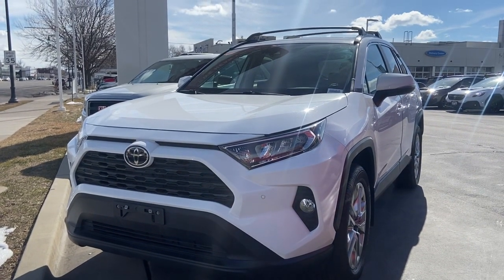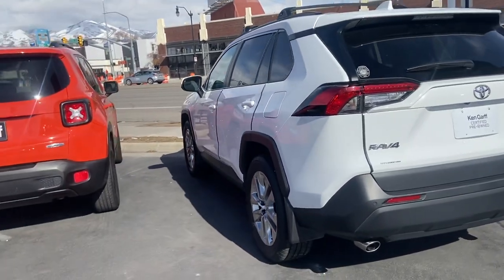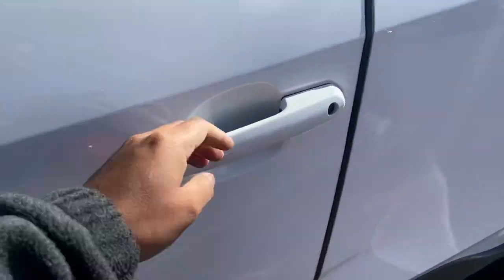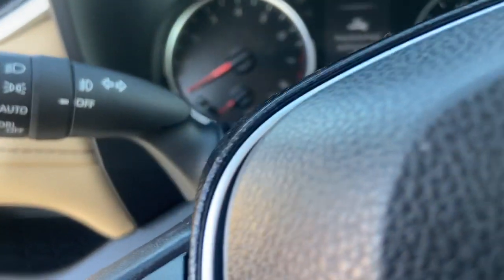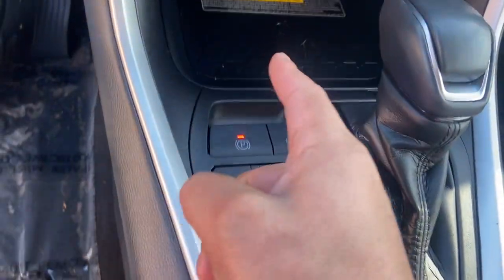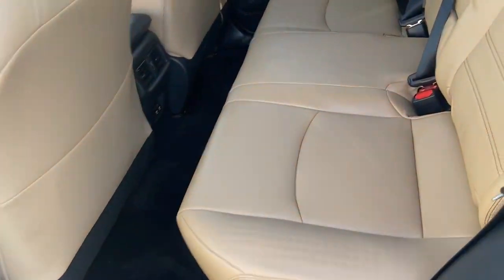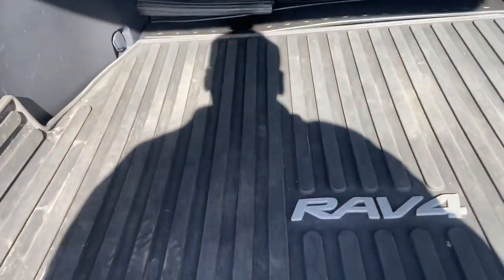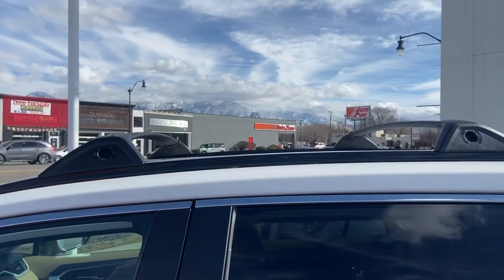2020 Toyota RAV4 XLE